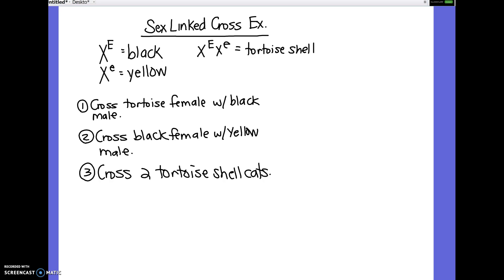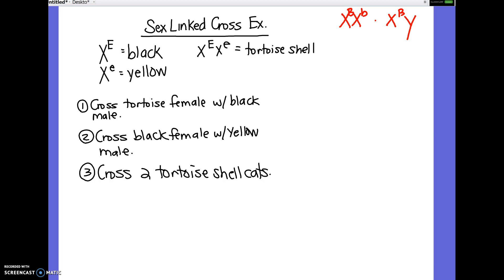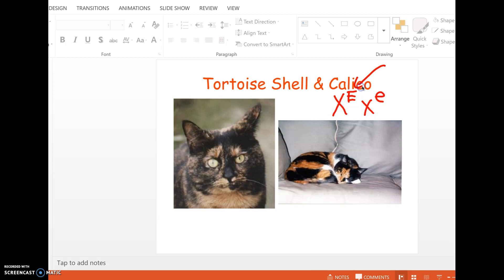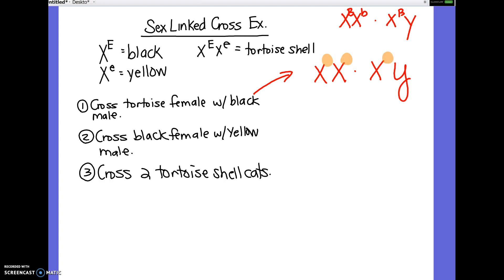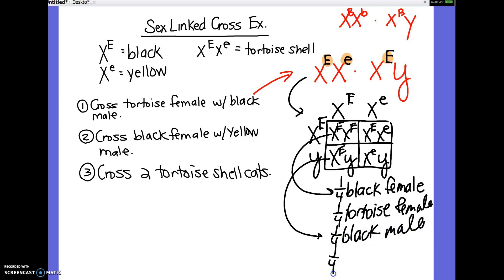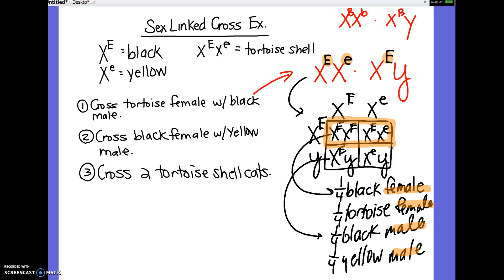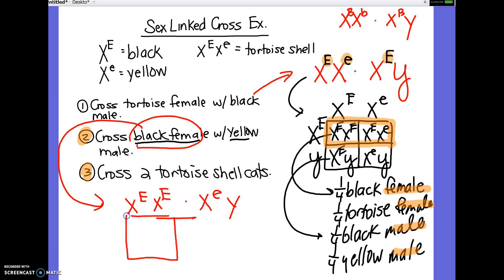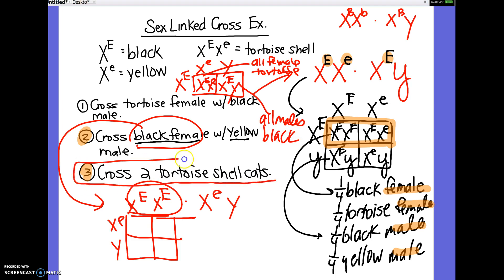2-04 AP19 Sex-Linked cross Extra tutorial